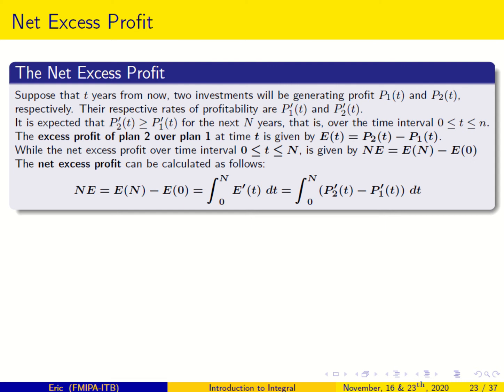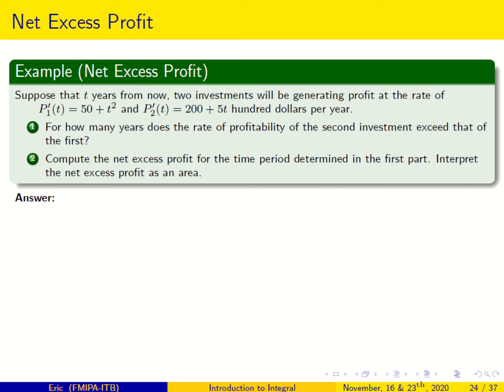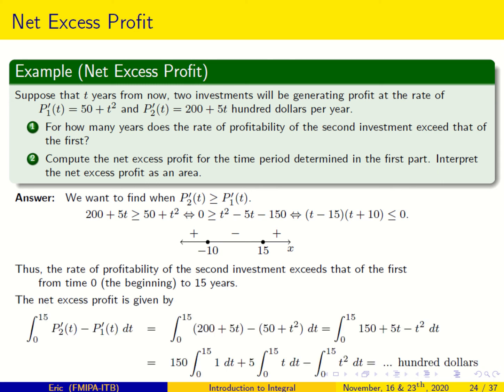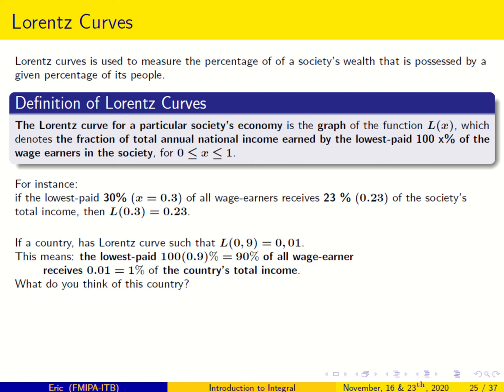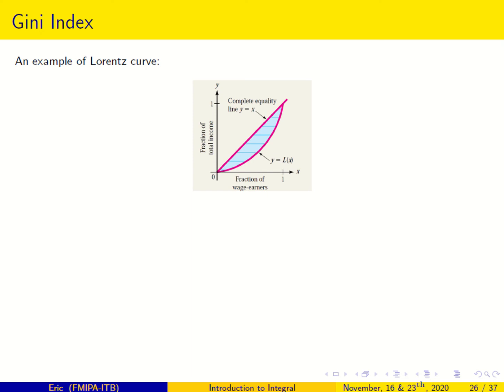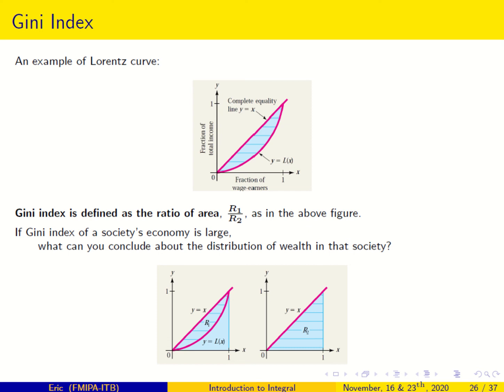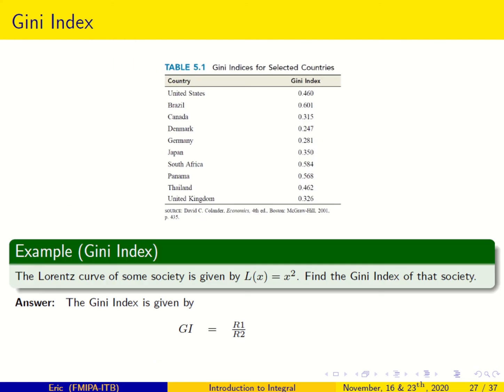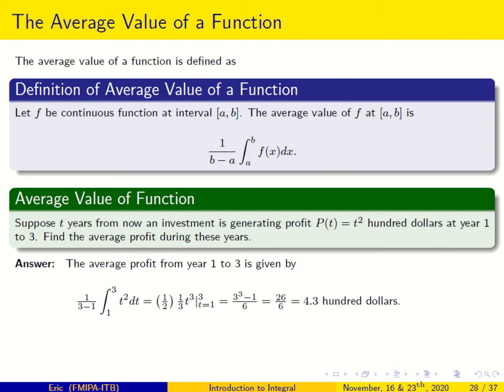First Application of Integral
Learning Video of Business Mathematics 1 MA 1103
Topic: Introduction to Integral
Subtopic: Application:
Net Excess Profit
Lorentz Curves
Gin Index
The Average Value of a Function